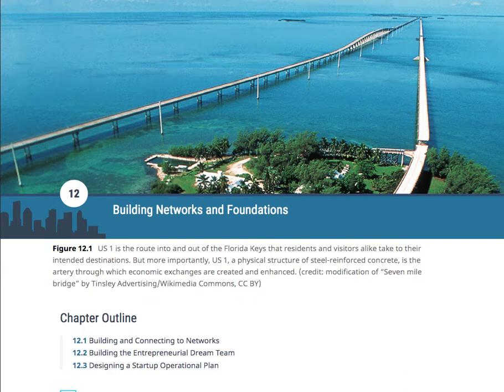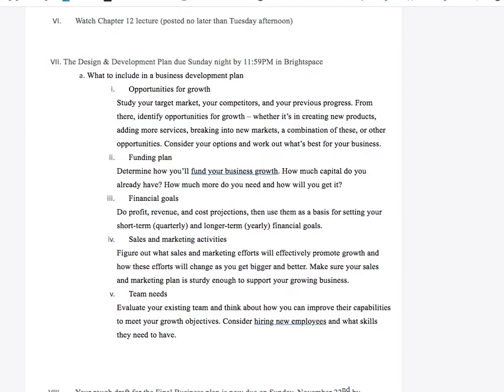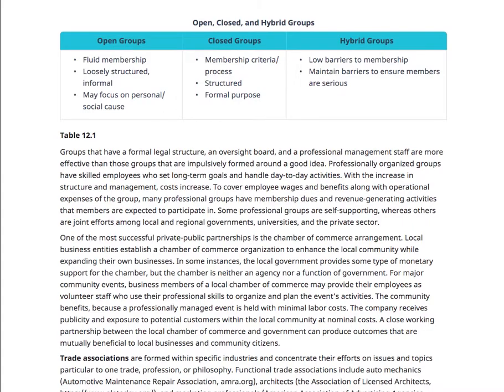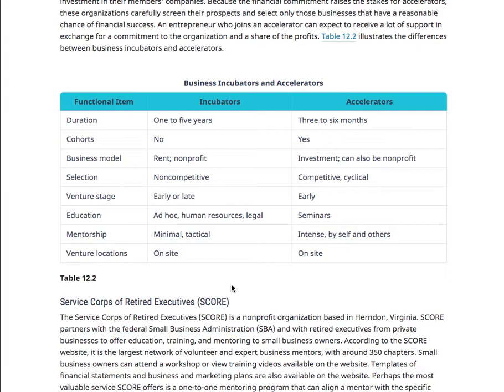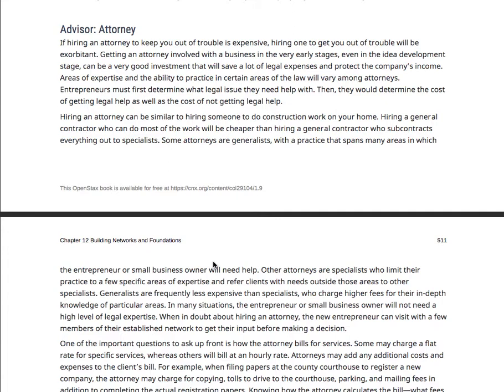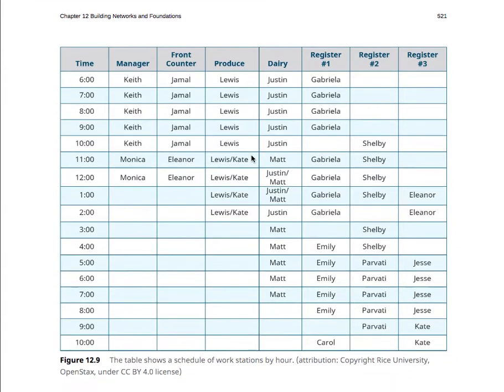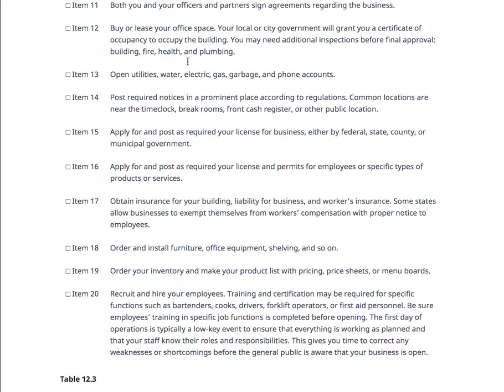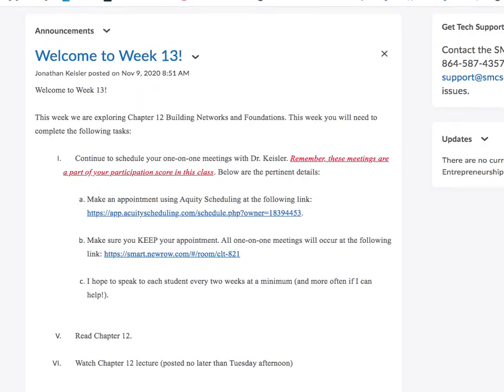Chapter 12 Building Networks and Foundations lecture